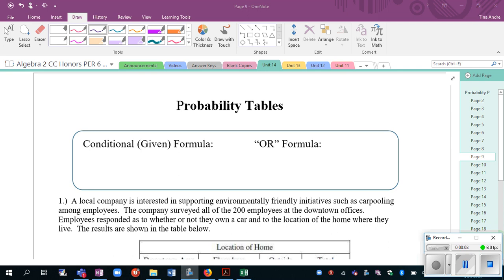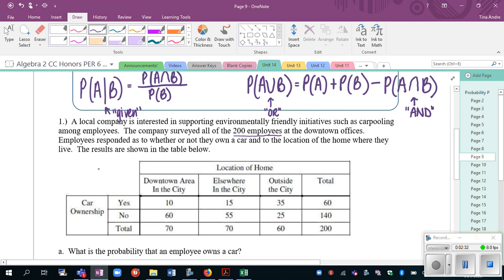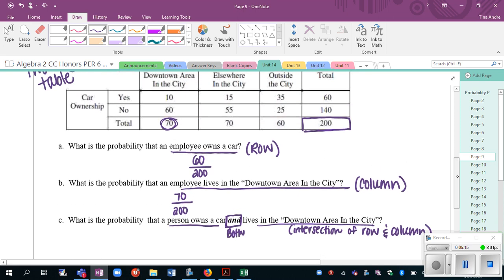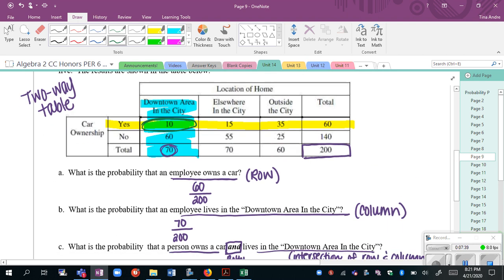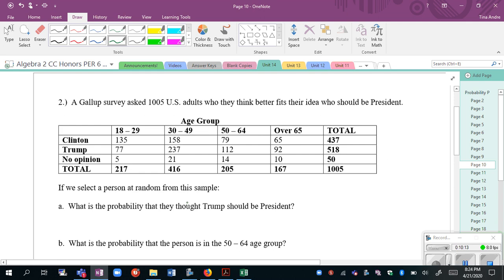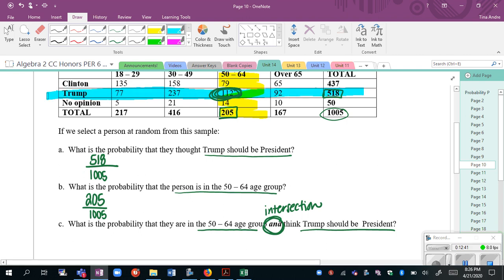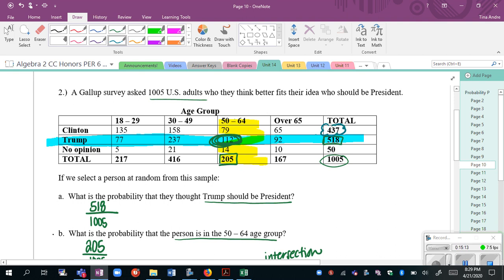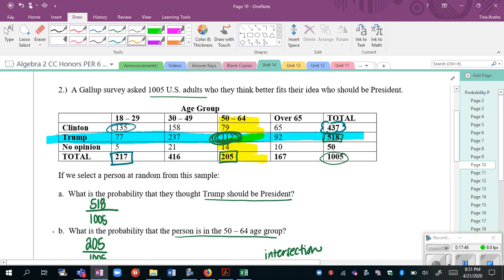2 Probability Tables Video